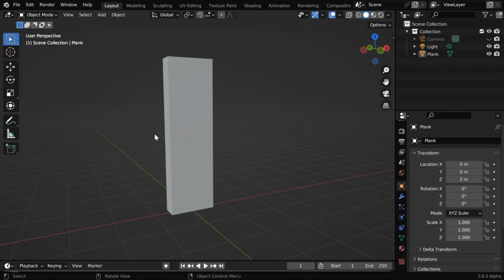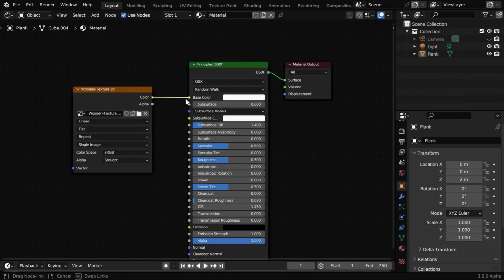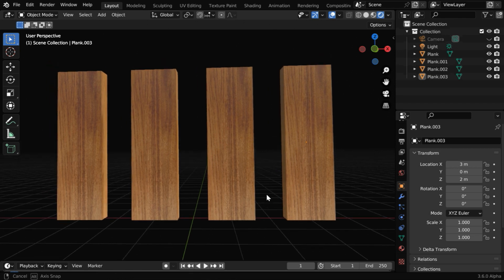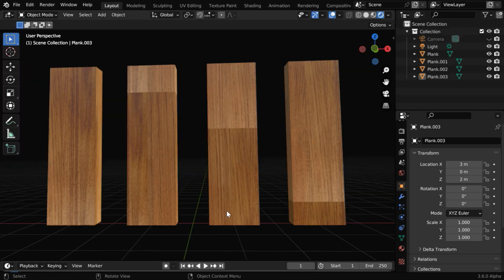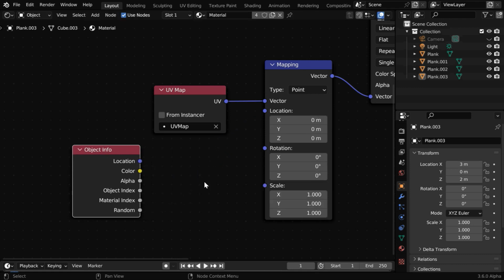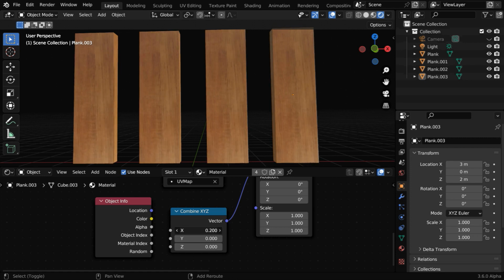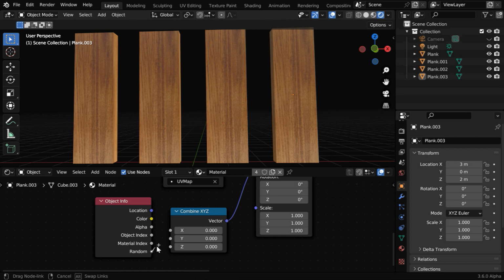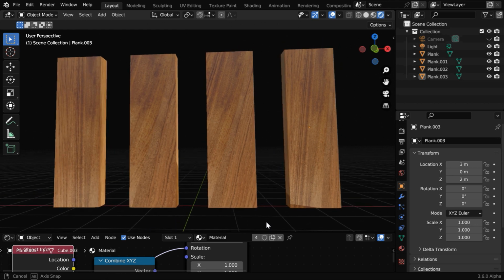One Step To Realism : Use One Base Image & Create Multiple Textures For Multiple Copies Of An Object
In this Blender tutorial, we have discussed how to generate multiple random variations of a texture image. We often use the same image texture for multiple copies of an object, or multiple parts of a model (for example, four legs of a table). Since the texture looks exactly the same on all copies, it appears quite artificial. But if we can create a distinct texture for each copy, using the same base texture, it will look more realistic. Please watch the video for the complete tutorial.

Timestamp
00:00 Introduction
00:23 Create random variations in the texture
01:47 Possible challenges and their solutions
03:22 Few more examples